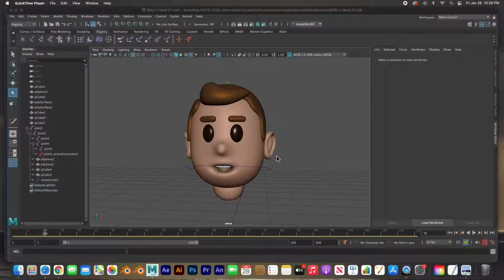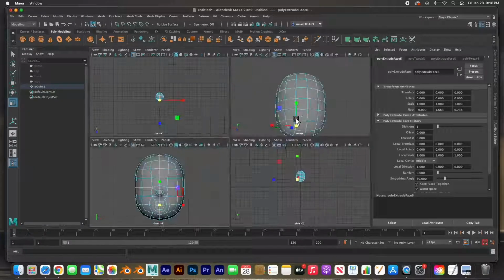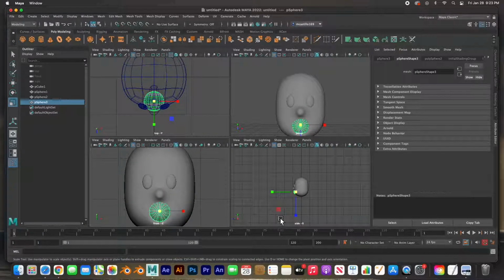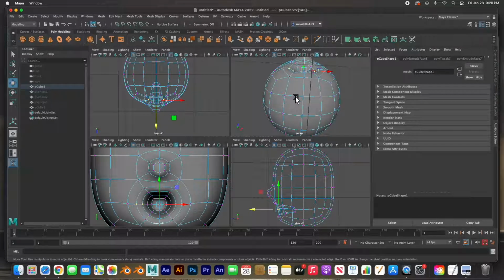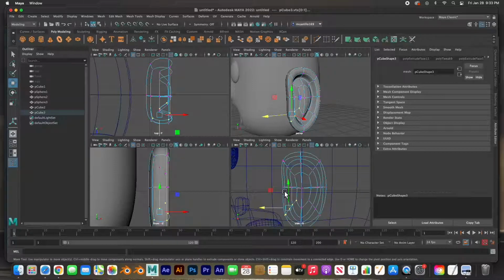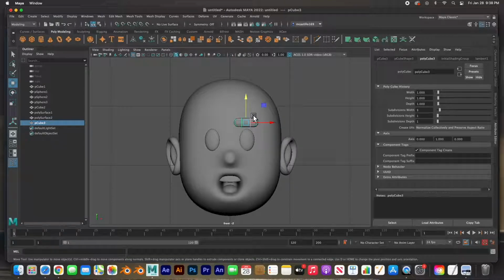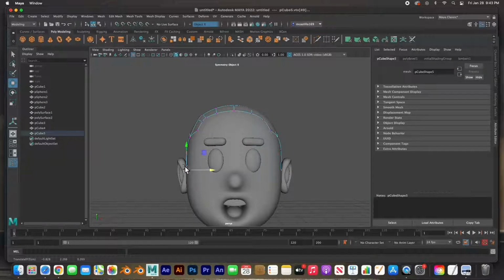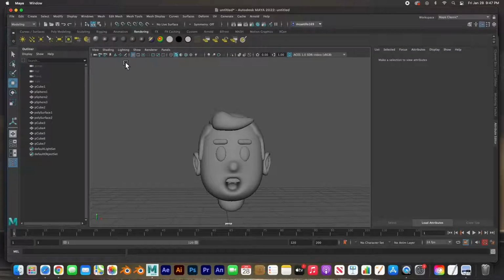Model and Rig a Head in a day in Autodesk Maya 2022. Beginner Tutorial PART 1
In this Maya tutorial for beginners, we will model a cartoon head  in Maya 2022. 😄   👍🏼  ▶️   🔔